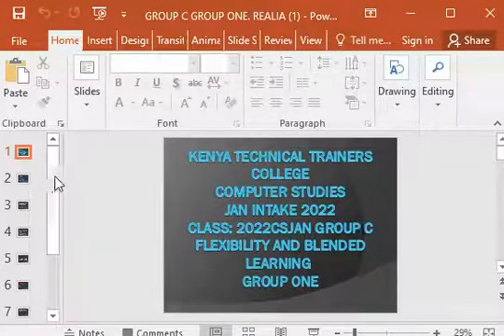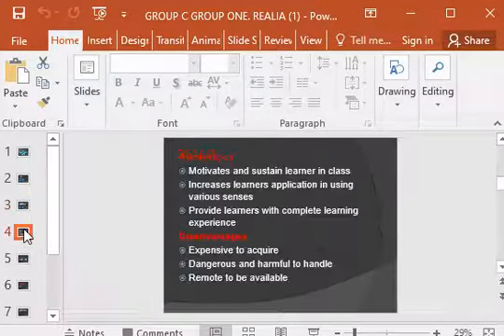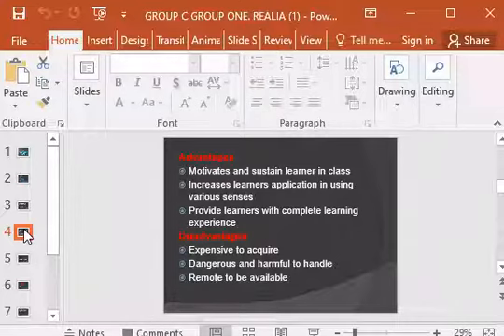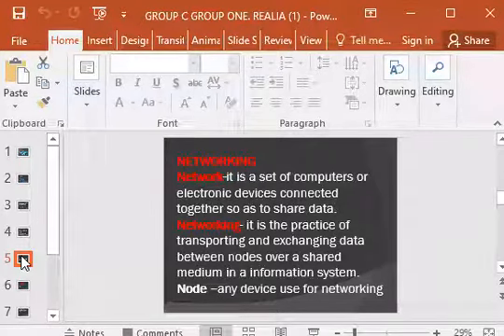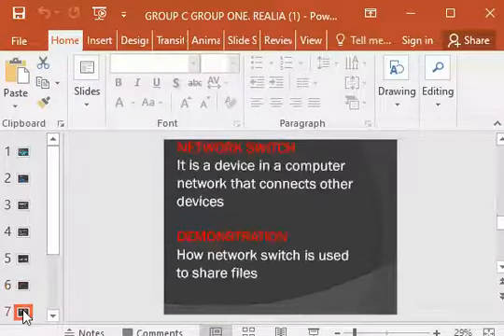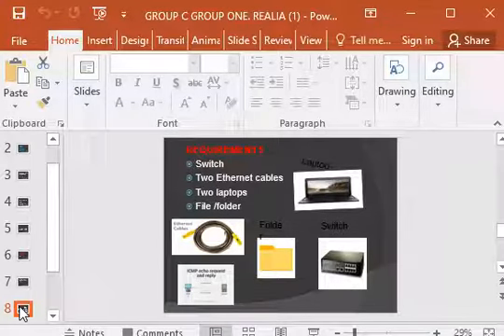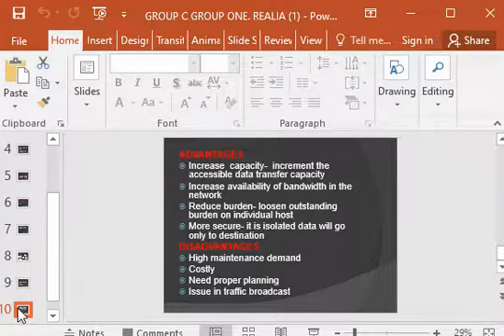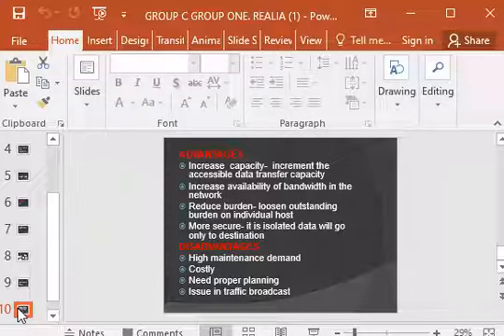Realia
Flexible and blended learning